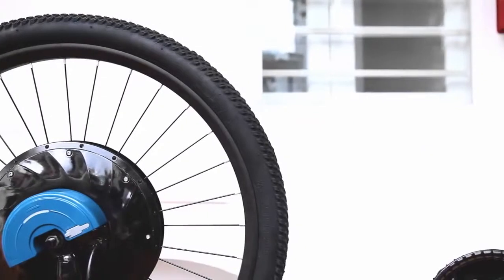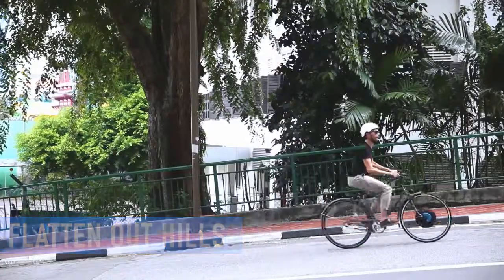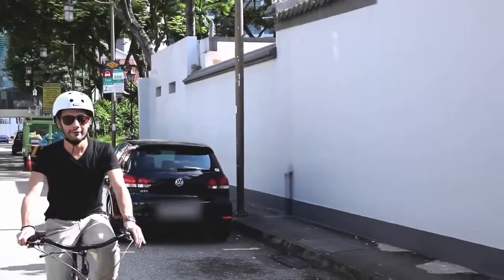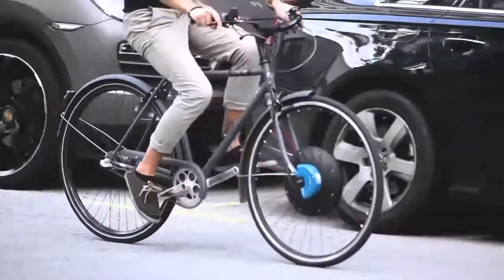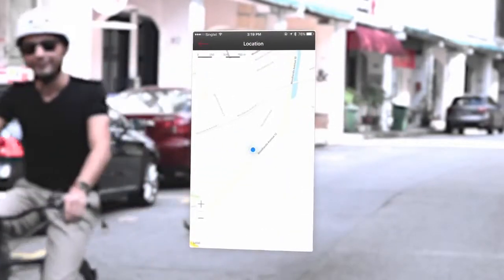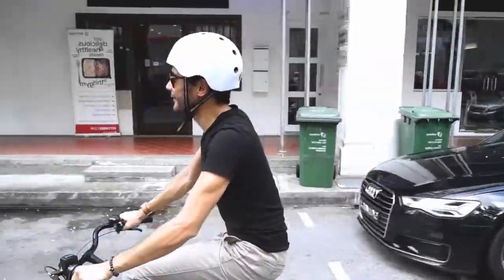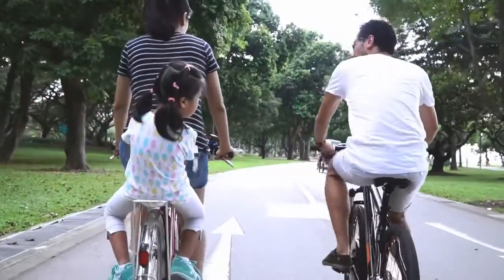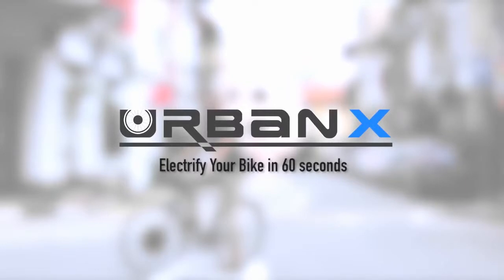UrbaNext CONVERT ANY BIKE TO ELECTRIC IN 60S - Tech Zone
An all-in-one, 60 second solution to convert your traditional bike into an electric bike with a 30 mile range and a 20mph top speed.